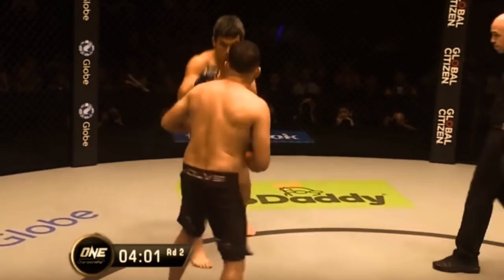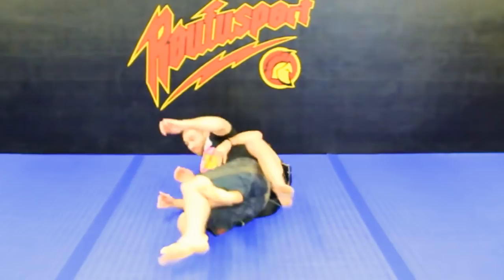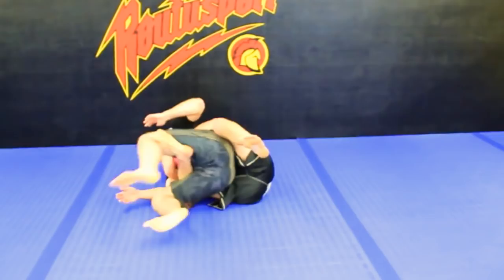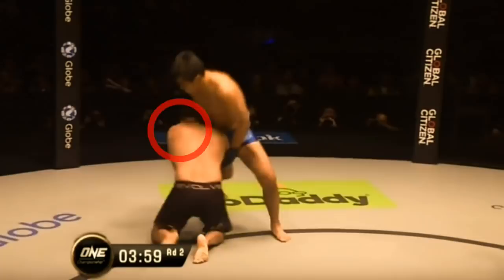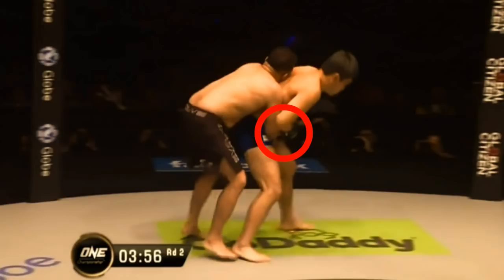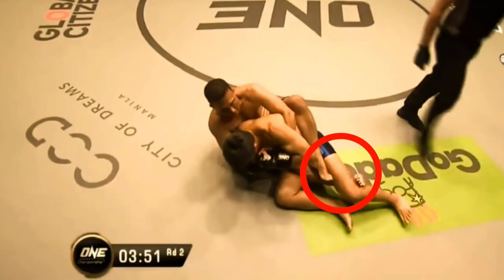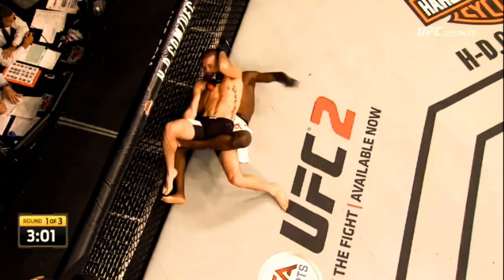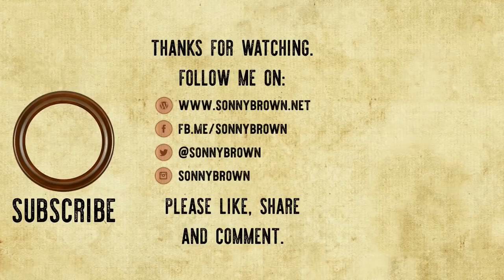The Broomstick Takedown & Mat Return For BJJ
Renzo Gracie returned to action against Yuki Kondo in OneFC and in it he worked a takedown technique that he had demonstrated to Brandon Vera months beforehand. The technique is also taught by Ben Askren who calls it the Broomstick Mat Return, with the regular broomstick being a variation of the leg scissors takedown in BJJ. In this video I give a breakdown of this technique that Ben Askren says is unstoppable when performed correctly.

MORE ANALYSIS & BREAKDOWN VIDEOS

MUSIC
potsu - holding your hand